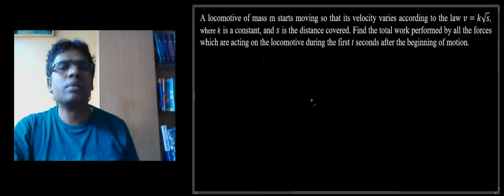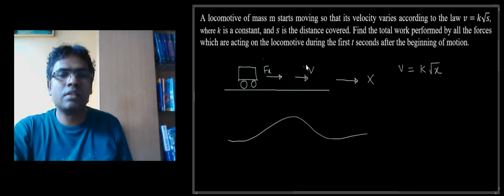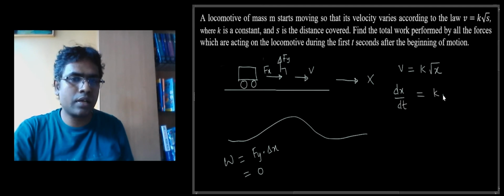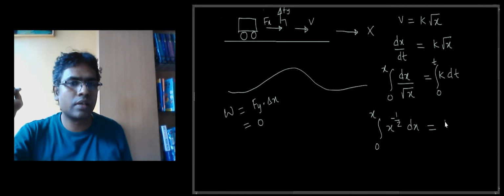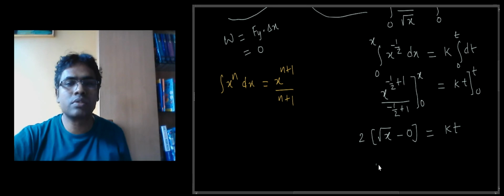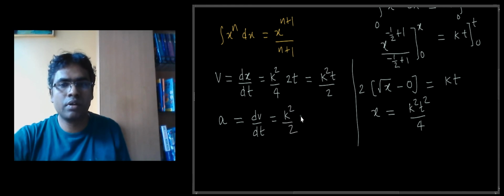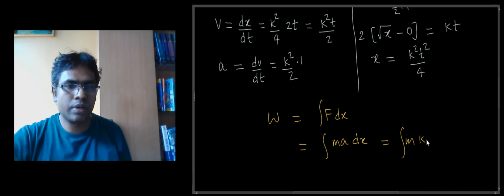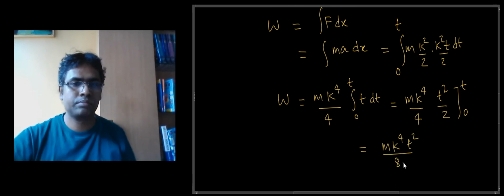IE IRODOV MECHANICS 1.119 Solution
Problem to improve one's understanding of work and energy concepts